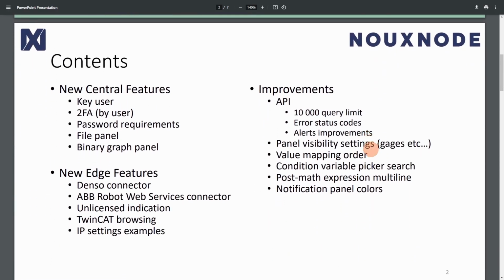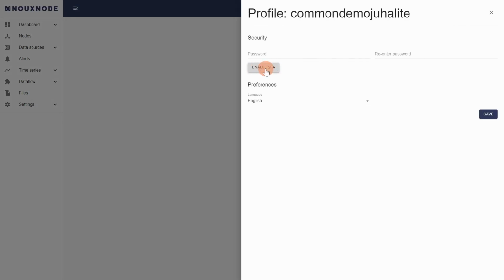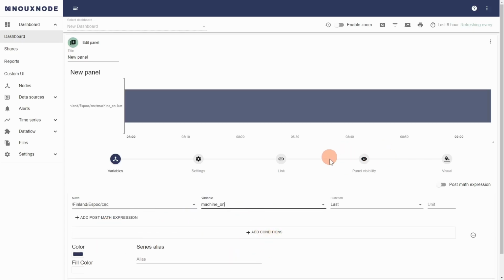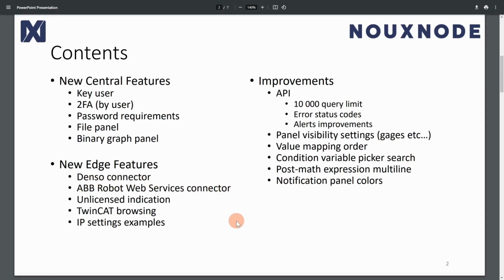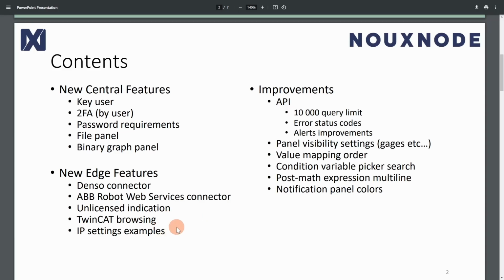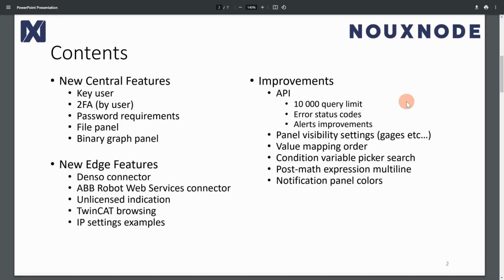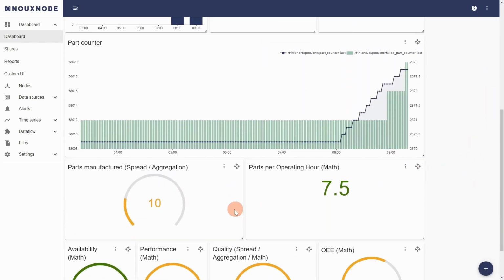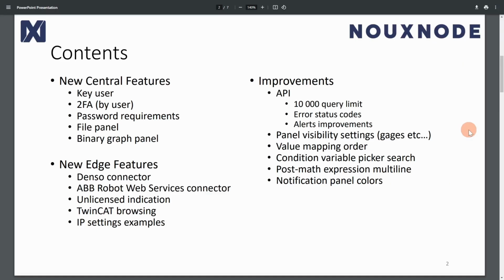Release Notes July 2024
NouxCloud release notes for July 2024